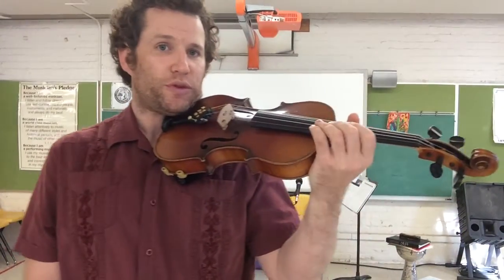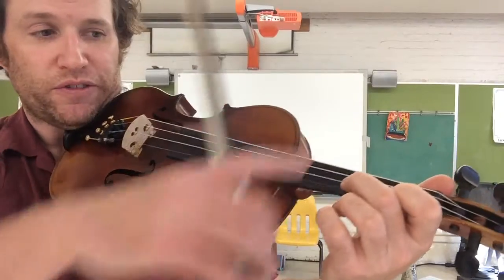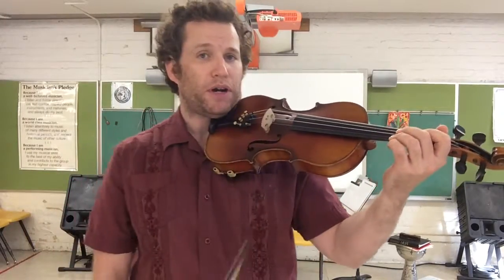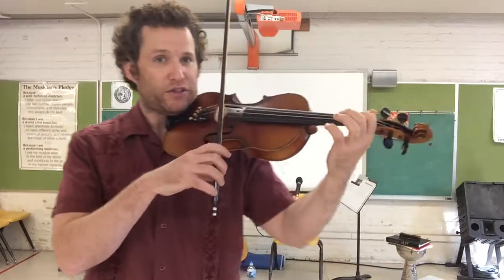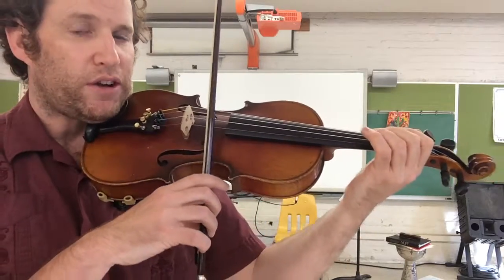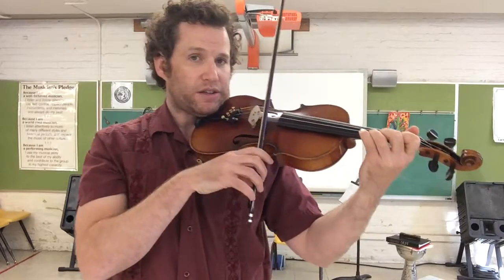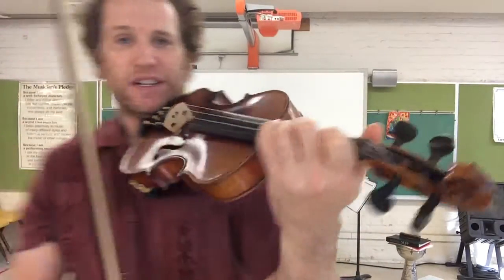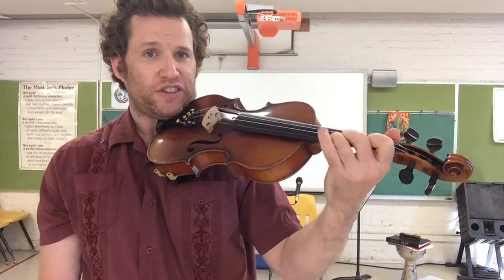Playing With Fingers (For Beginners)